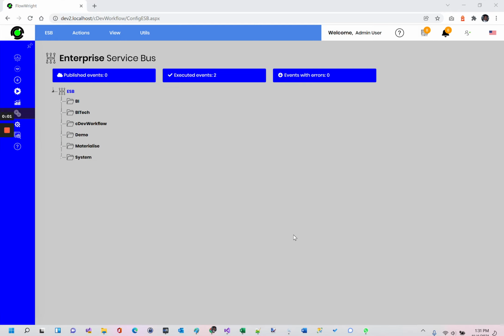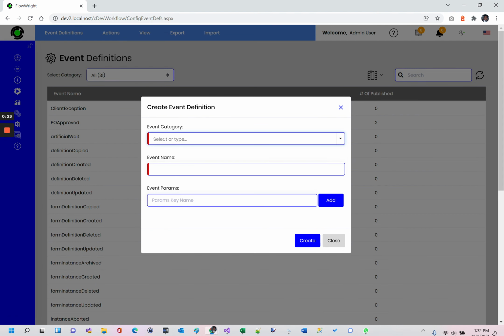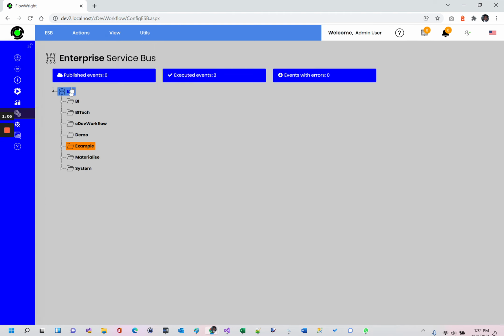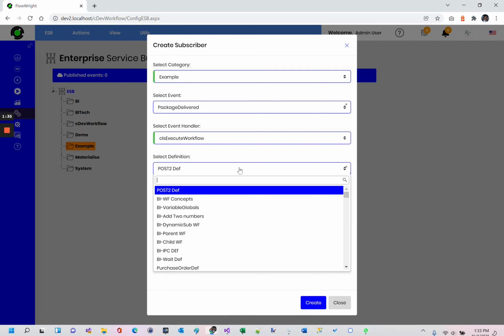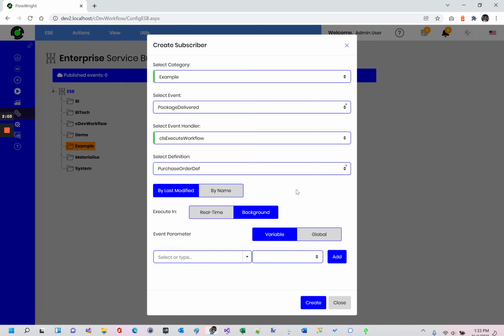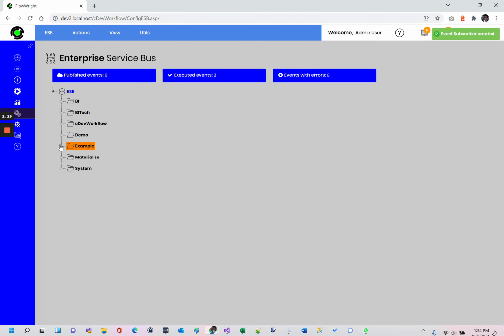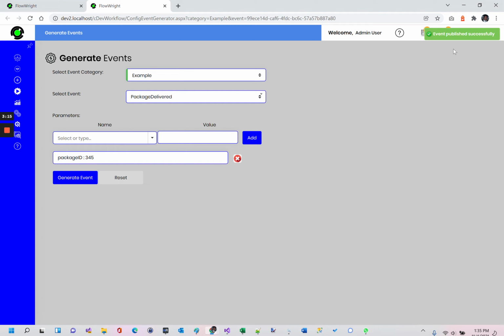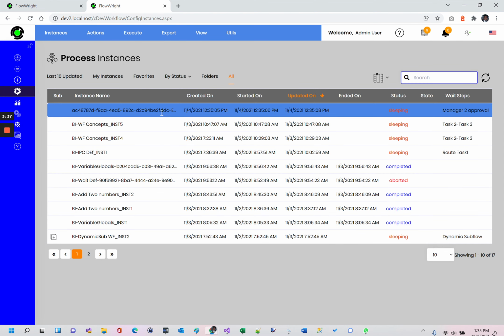FlowWright How to use a workflow definition as an Event handler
How to use a workflow definition as an event handler